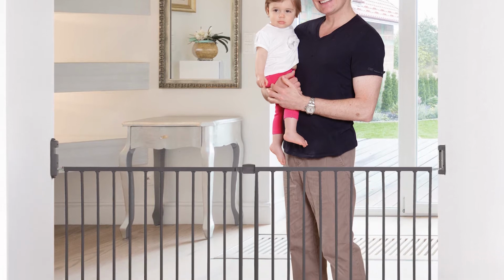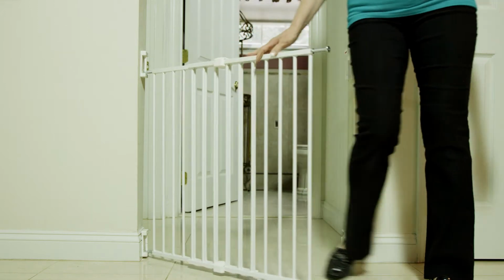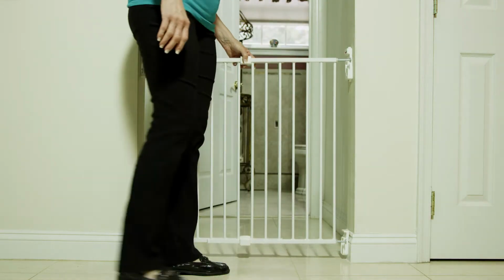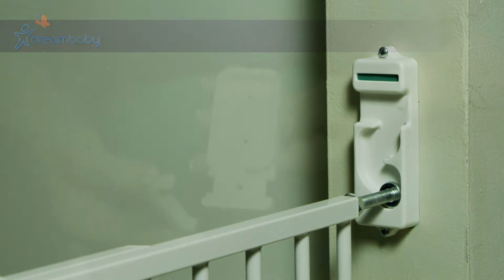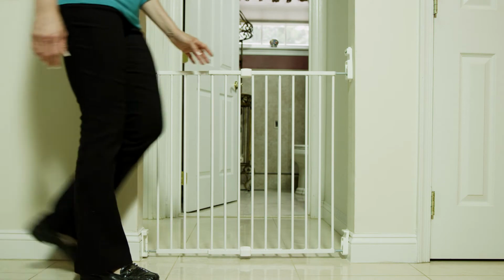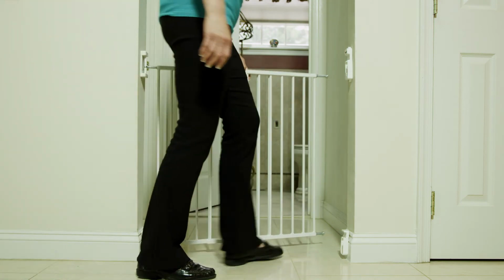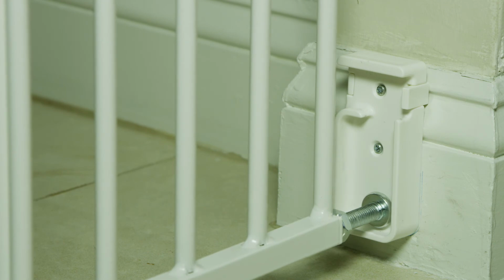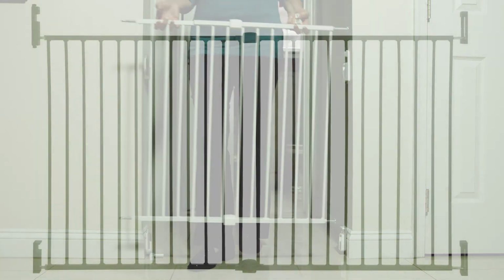BROADWAY XTRA-WIDE GRO-GATE® - CHARCOAL [2116]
The Broadway Gro-Gate® is constructed from sturdy metal, with revolutionary Track-It® technology to make use simpler and more.